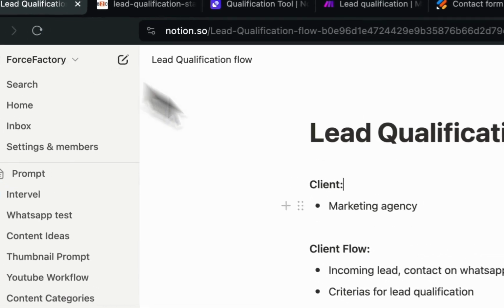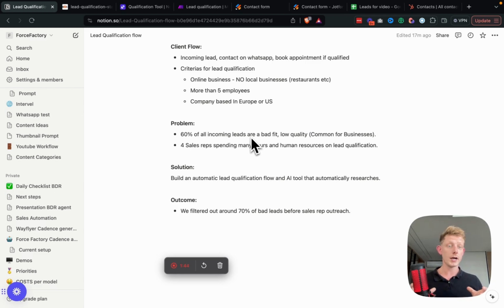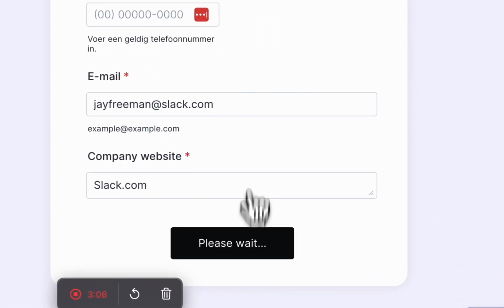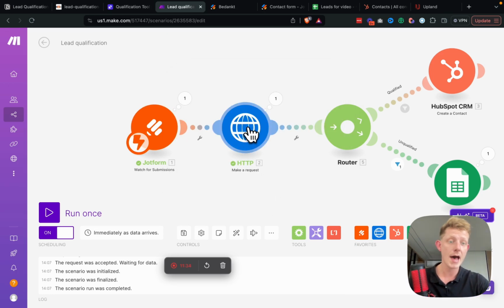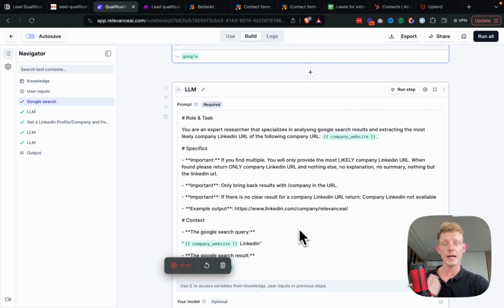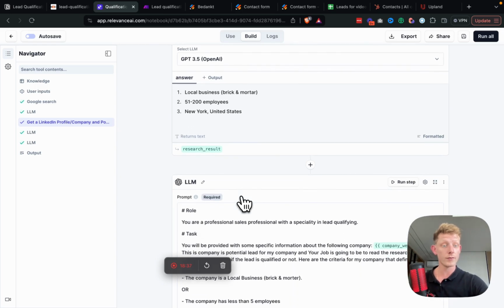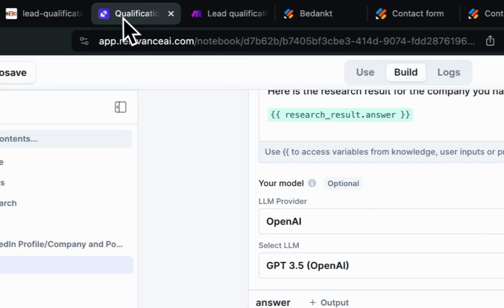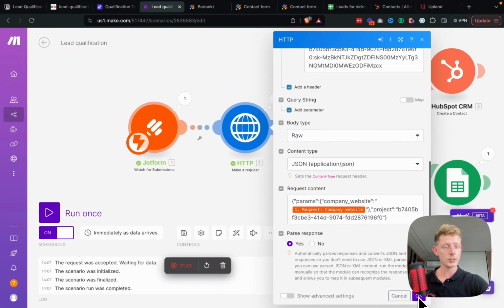How to Automate Lead Qualification with AI in Make.com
Chapters:
00:00 - Client & System overview
01:43 - Automated Lead Qualification Demo
03:59 - Setting Up the Automation
04:38 - Relevance AI Qualification Tool
07:47 - Make.com Router Setup
08:42 - Connecting Relevance AI & Make.com
10:06 - Outro